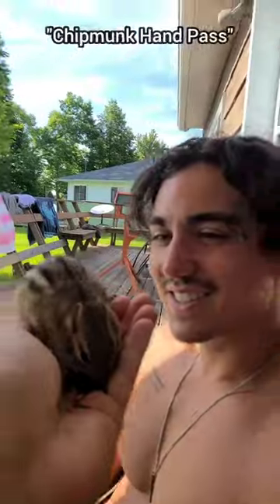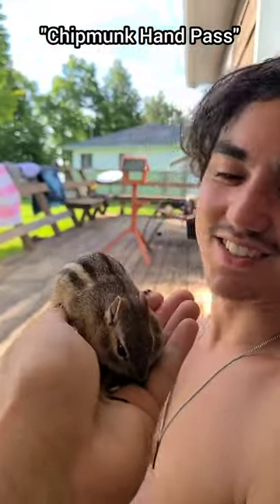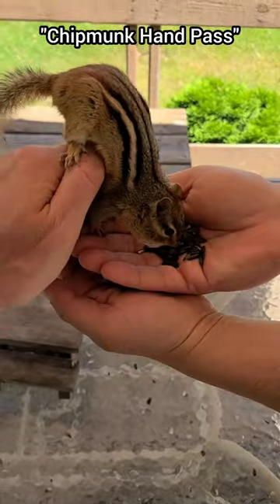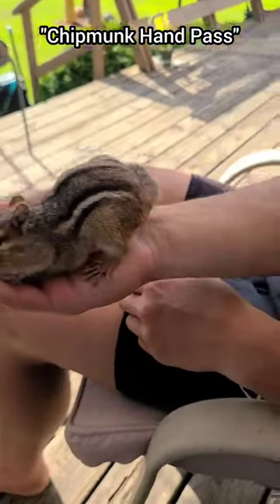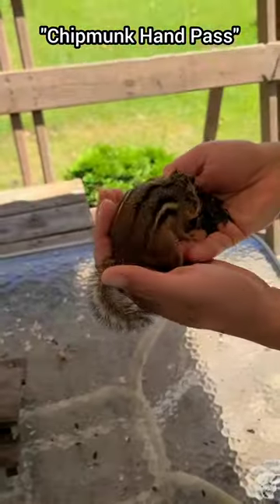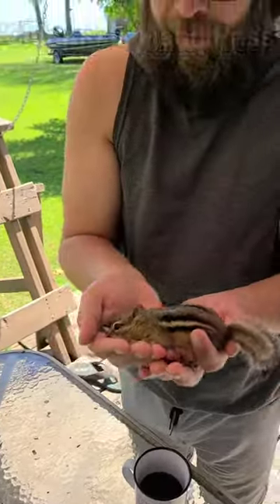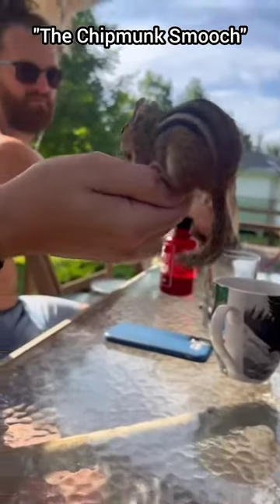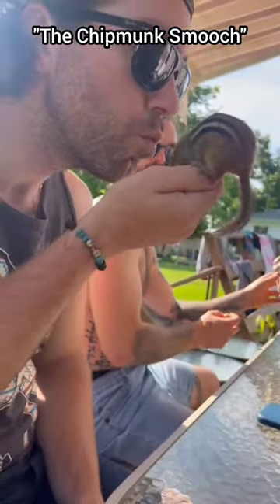Learn How to Make Friends With Chipmunks: Chipmunk Hand Pass, Chip & Dale, Chipmunk Smooch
To see more funny and cute wild chipmunks,